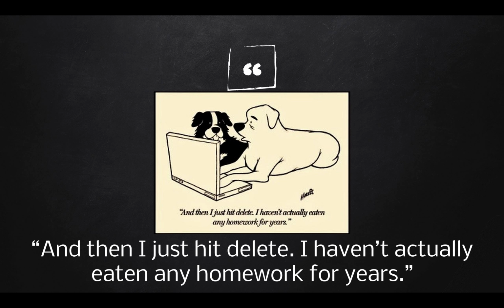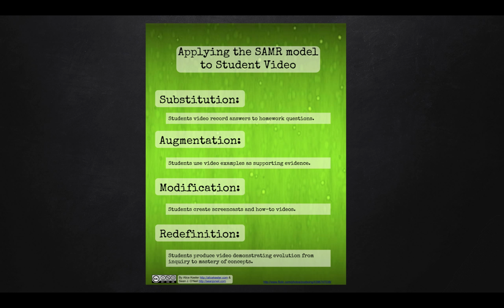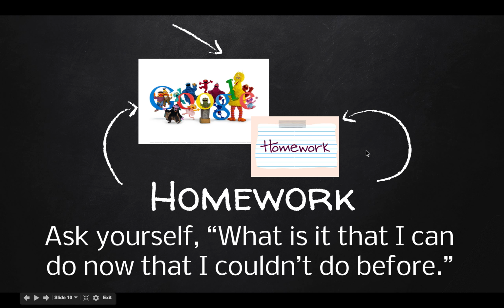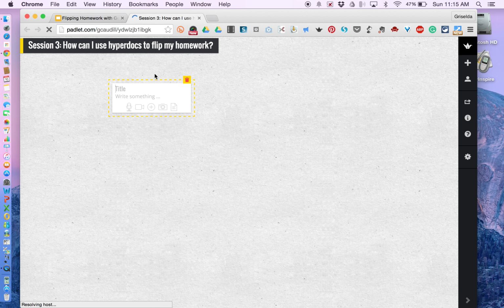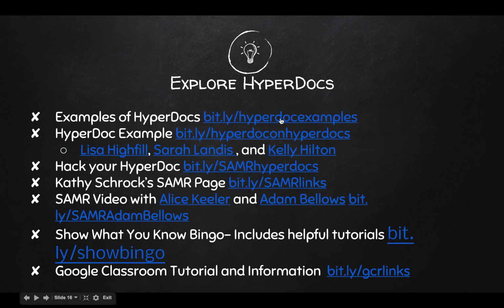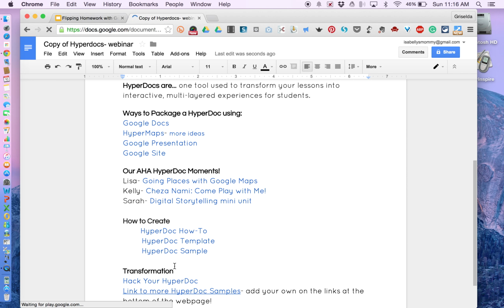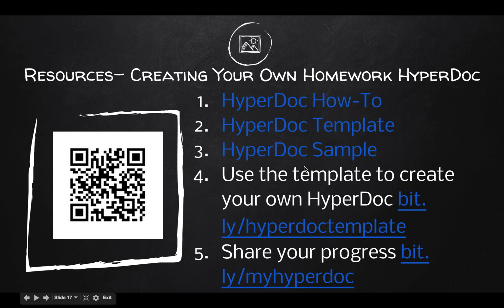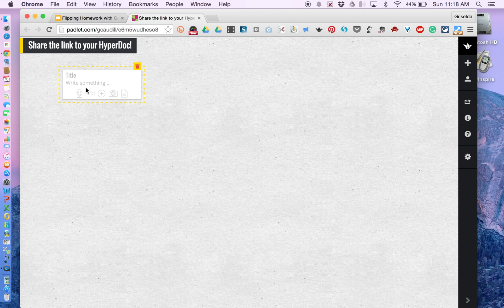Flipping Homework with Google Docs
This is an overview of my presentation for the RUSD Instructional Technology Professional Development Day on August 19, 2015.